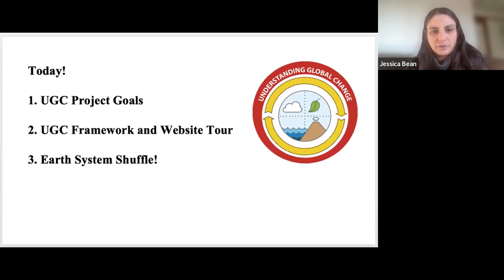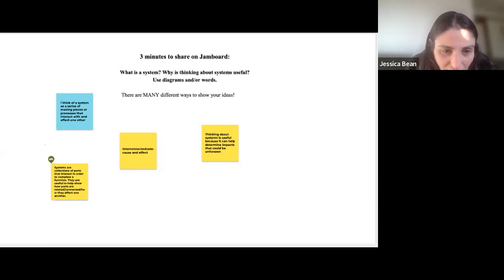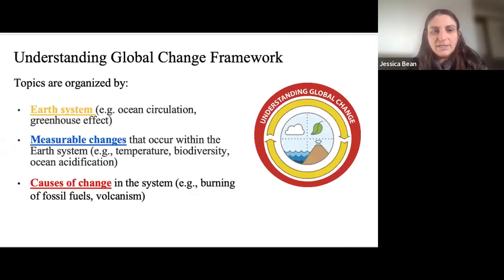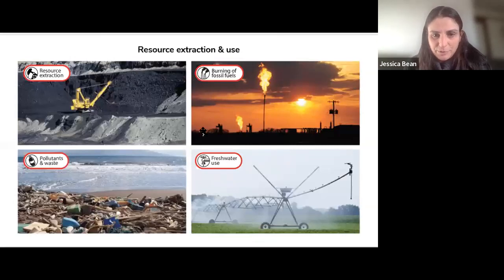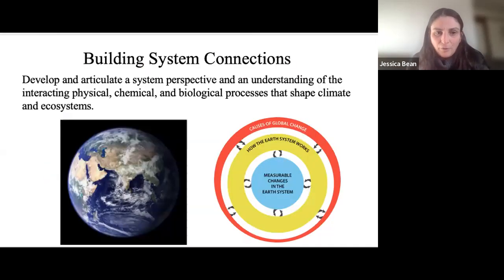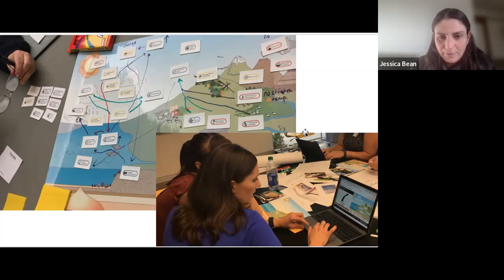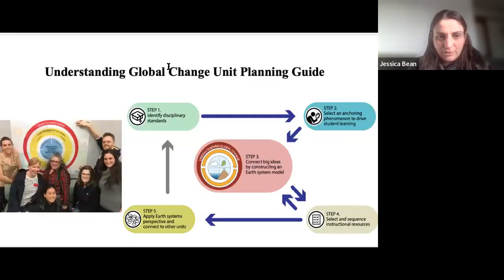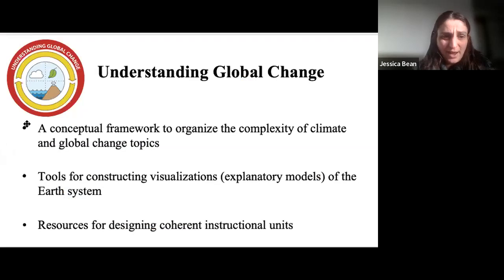The UC Berkeley Understanding Global Change Project and CLEAN (Spring 2022)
The Understanding Global Change (UGC) Project at the University of California Museum of Paleontology at UC Berkeley developed a suite of online and interactive learning materials that support educators and students to explore the Earth as an interconnected, dynamic system. The UGC resources, co-designed with classroom teachers and leaders in climate education, are integrated with research-based teaching practices that utilize modeling of phenomena to make learning visible, and support the investigation of local and global actions that reduce human impacts on global environments. In this webinar, you will learn about the UGC Project tools for teaching about climate and energy using CLEAN resources. Presenter: Jessica Bean, University of California Berkeley.